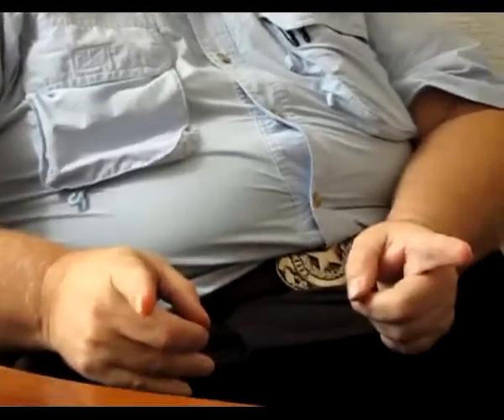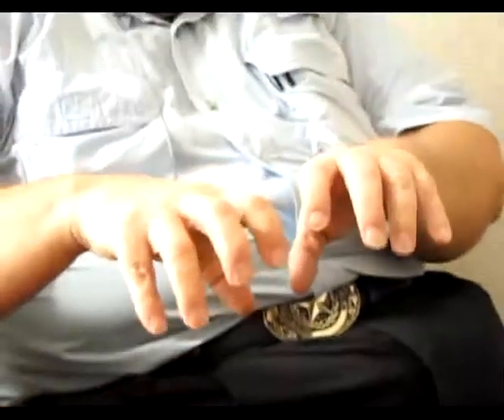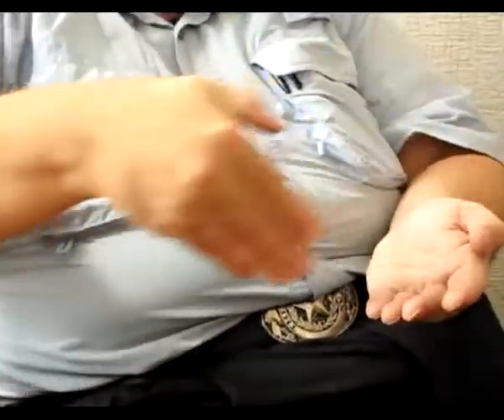детский лепет_не по-детски.avi